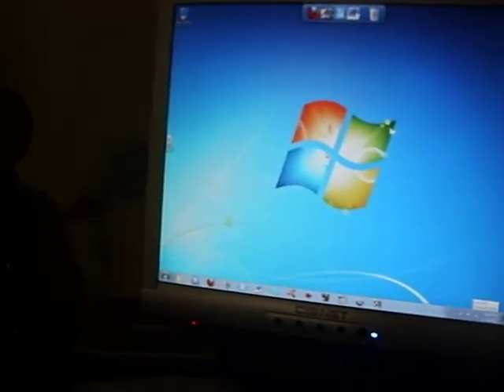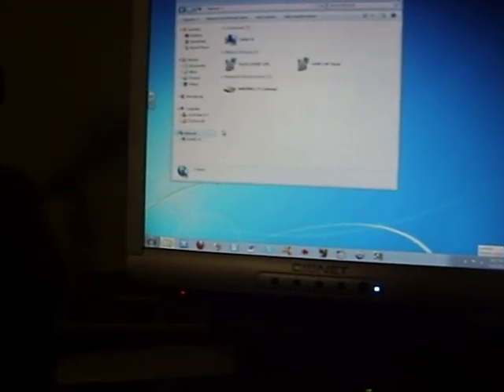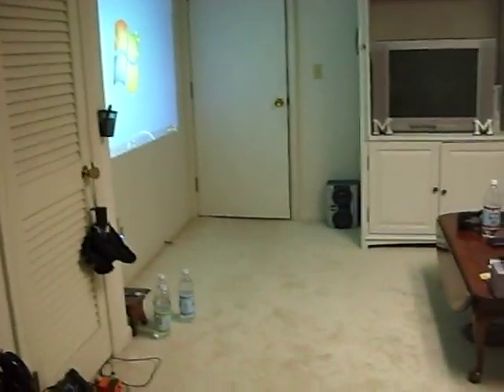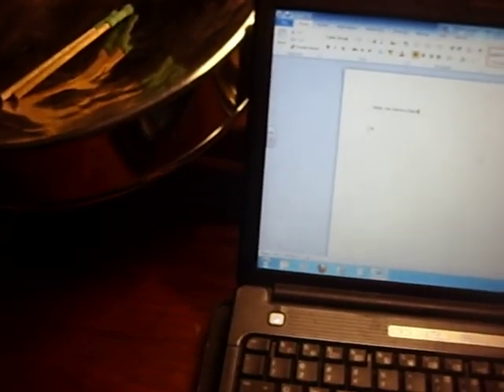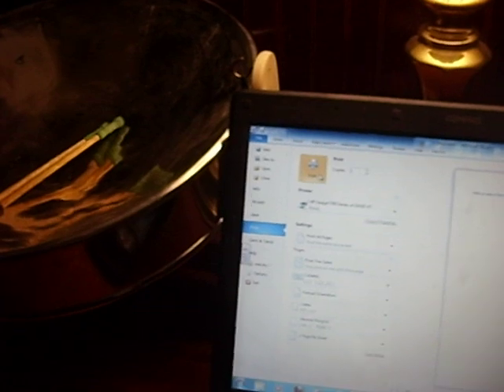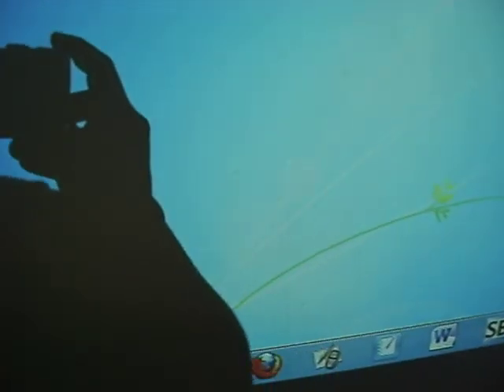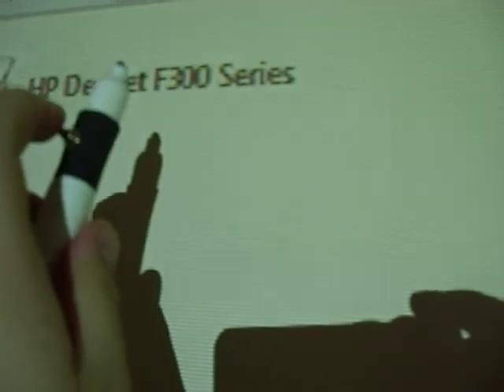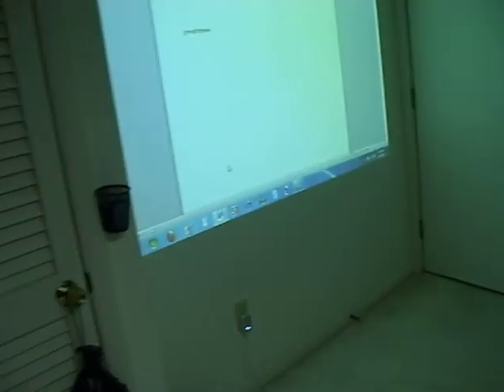How to Make Any Printer A Network/Wireless Printer With Windows 7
Hello again! Here is another poorly made how-to video of how to make any printer a wireless network printer with windows 7.